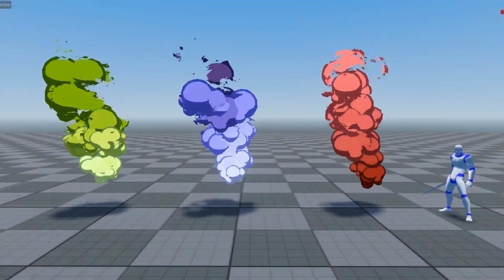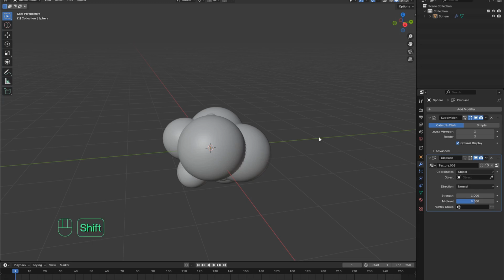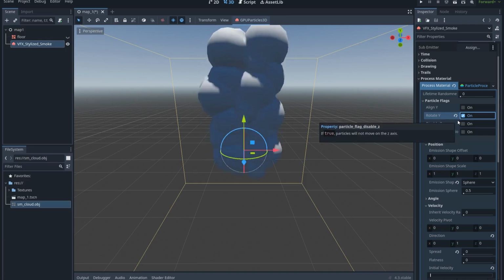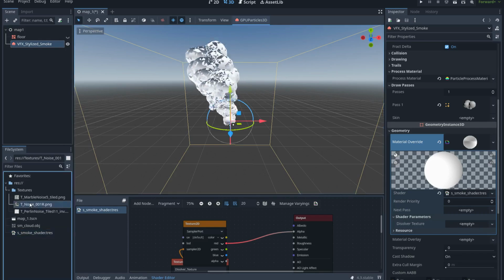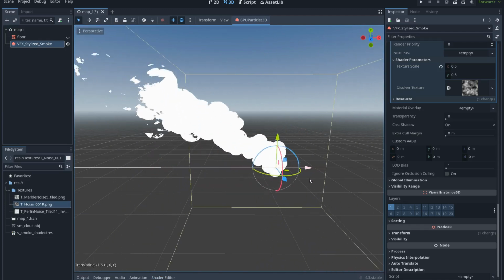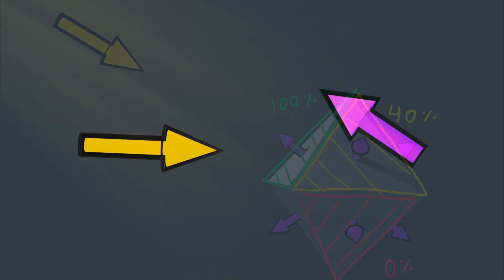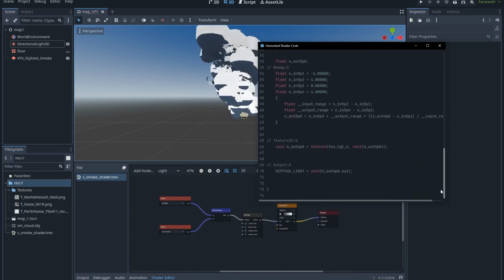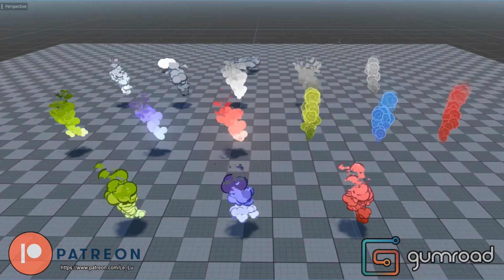GODOT 4 - Stylized Smoke Effects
🔥 Learn how to create beautiful STYLIZED smoke effects in Godot Engine! Perfect for games, animations, and magic spell VFX. In this tutorial, I’ll show you step-by-step how to make cartoonish, fantasy, or arcade-style smoke using GPUParticles, shaders, and custom textures—no plugins required!

00:00 Intro
01:36 Simple Cloud (Blender)
06:52 Smoke Base (GPUParticles)
16:22 Smoke (Simplified stylize)
19:30 Smoke (Anime stylize)
29:03 Add Physics
30:04 End result

Galshi Revolution - Gen (No copyright) (Dream version)